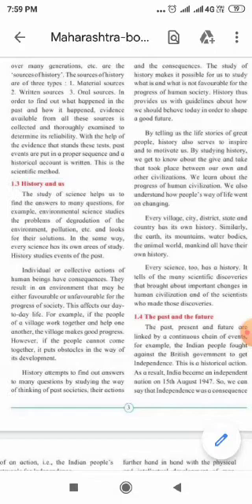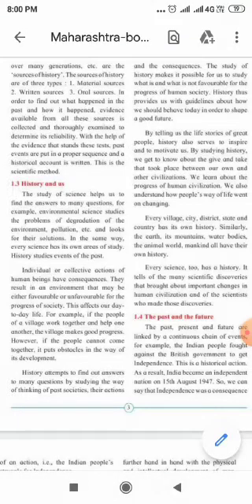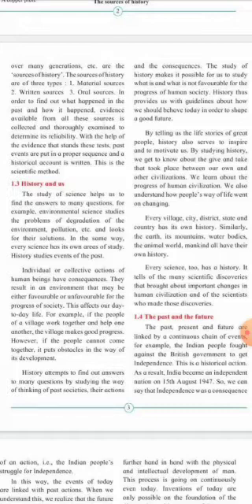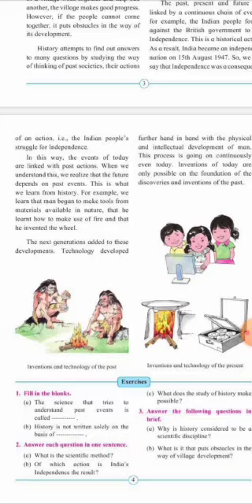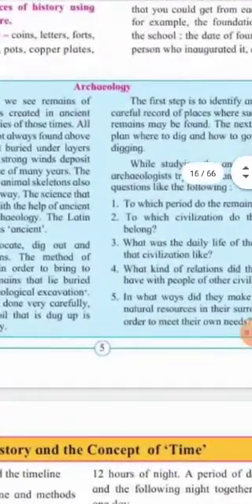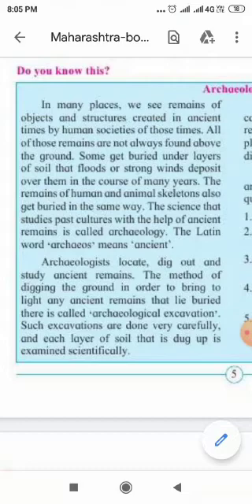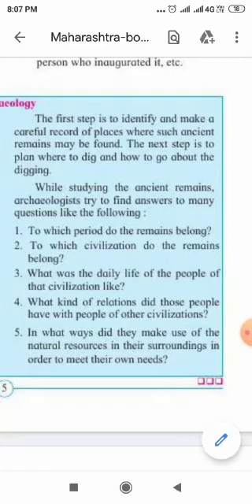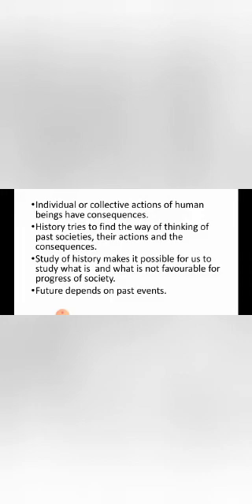evs 2 5th 15 july